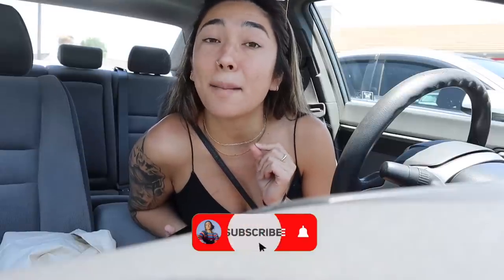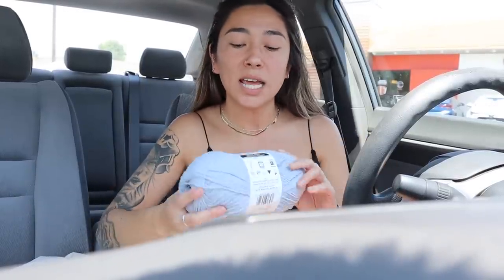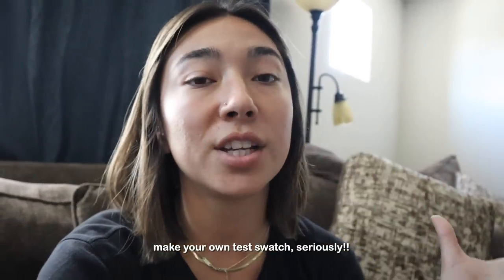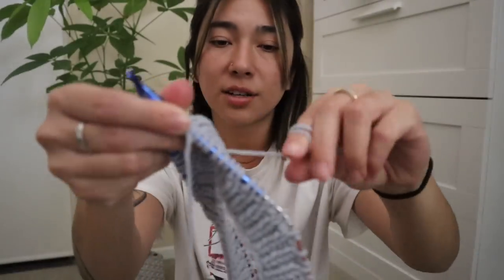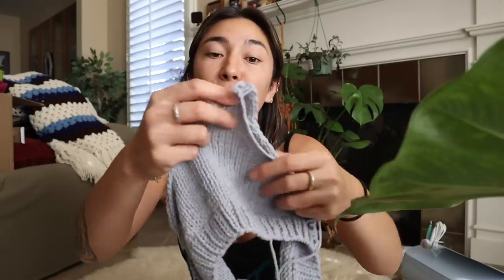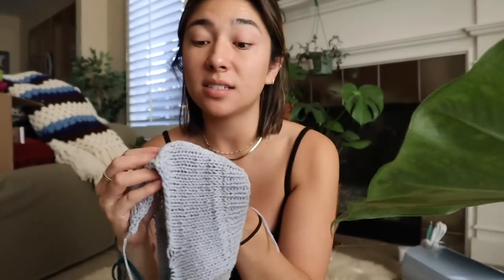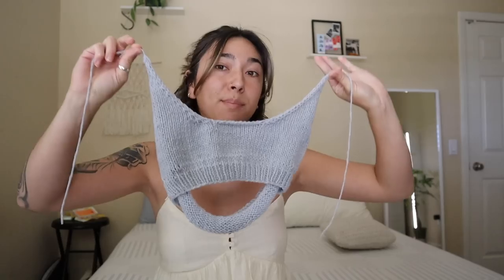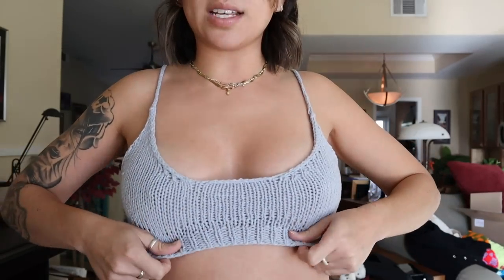knitting a scoop-neck bralette | one skein project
☺︎ PDF Patterns ☺︎

TikTok ➩ @erinreiko